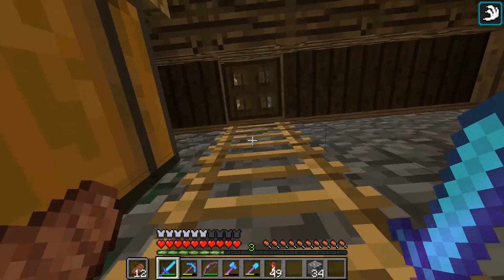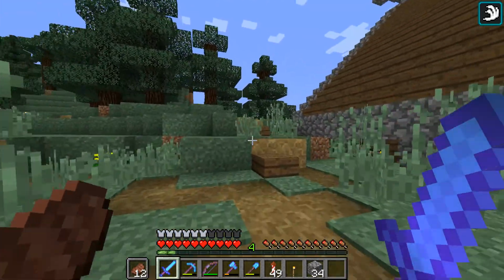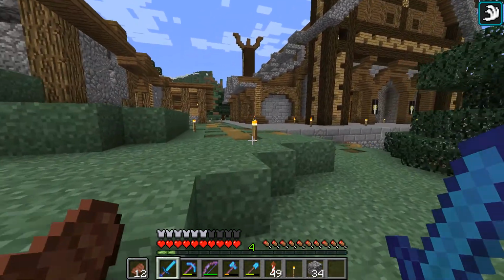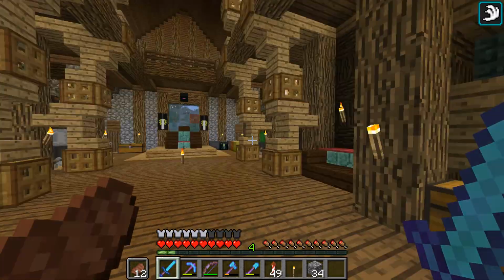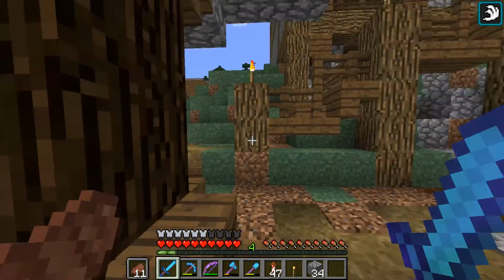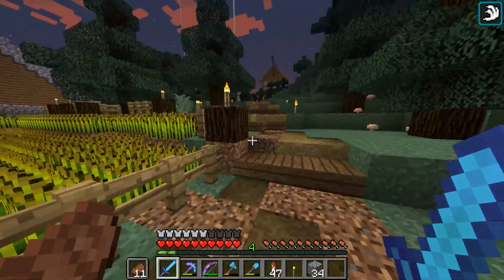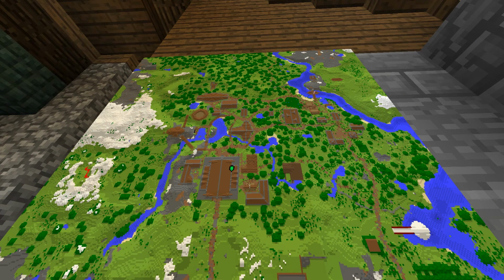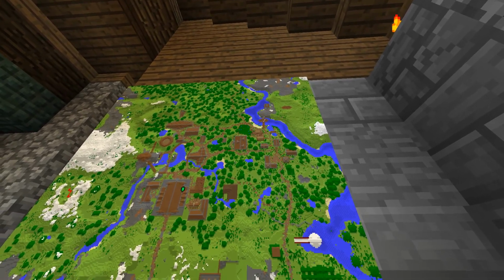Minecraft Viking Town Tour! (Primecraft SMP E44, Vanilla Minecraft 1.11)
In this Minecraft 1.11 episode from the Primecraft server we take a final tour of our Minecraft Viking Town Base before the reset and start of season 2!

We've come very far in a year guys, thank you for your support! :) We've built an entire Minecraft Viking Town, complete with a great hall, a temple of Odin, a Stave church, a Berserker's Hall, and many many farms, automatic and otherwise! It's been great fun to work on all of this, and it's been amazing to have the support of you folks! And, I am very very excited for season 2!!! :)

Leave a comment guys! It’s much appreciated.